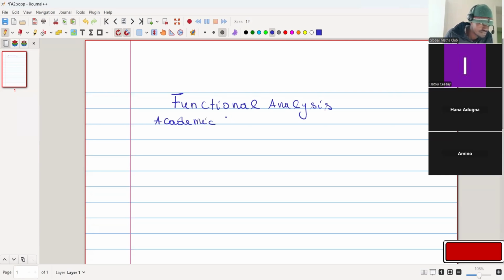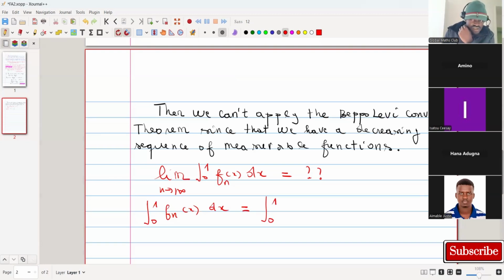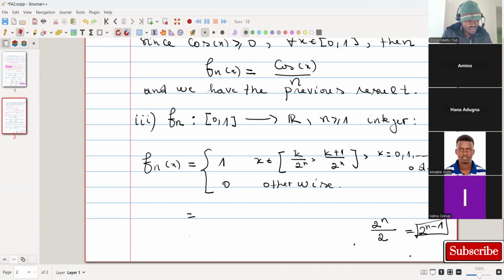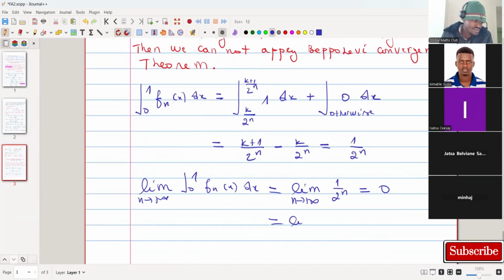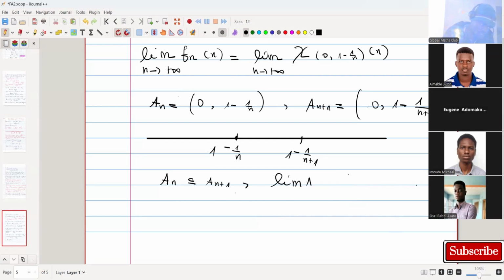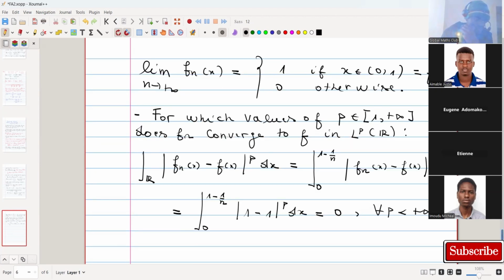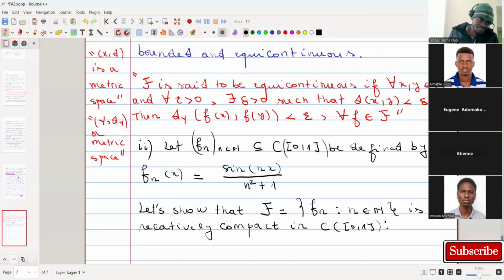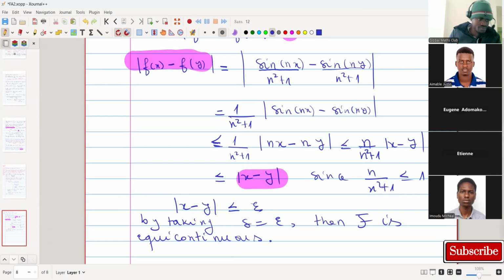Exercises Session 2 of Functional Analysis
Monotone Convergence Theorem or Beppo Levi Convergence Theorem.

L^p Spaces.

Convergence almost everywhere.

Arzela-Ascoli Theorem.